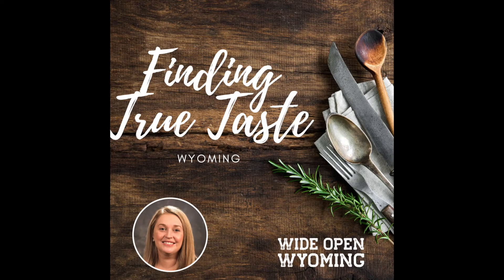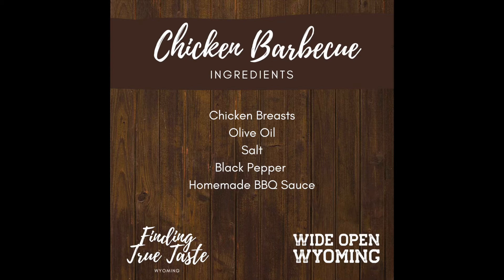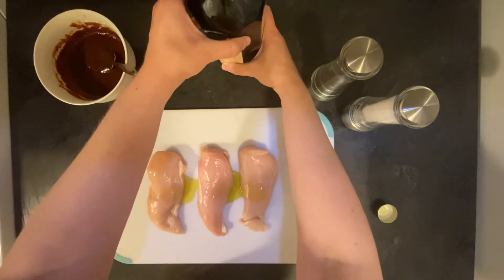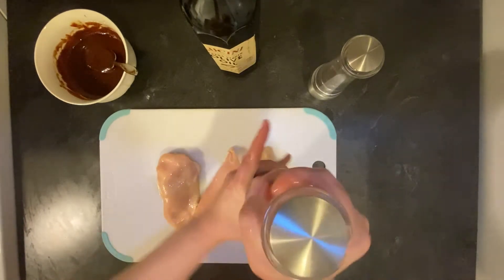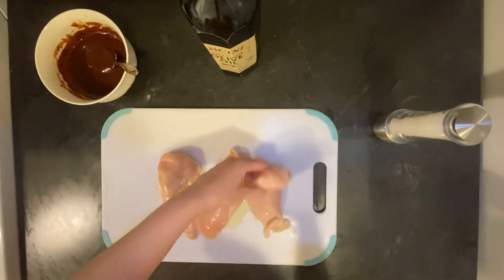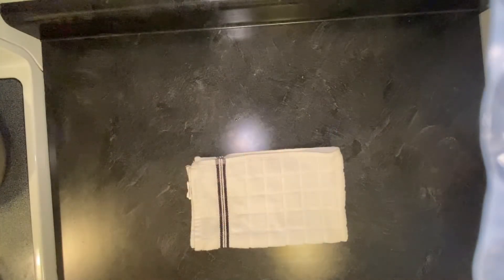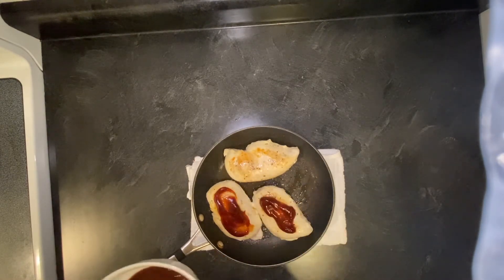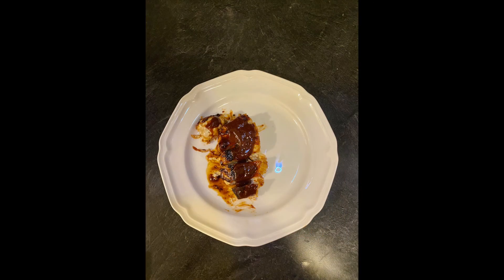Finding True Taste: Barbecue Chicken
Finding True Taste: Wyoming. The Shaanxi audience is invited to participate in producing 4 kinds of easily-made American cuisine. The top three individuals who post their food creations and receive the most likes on social networks (Facebook and Twitter), will receive a gift from Wyoming. Host: Kehli Hazlett

Barbecue Chicken Recipe:
Ingredients
* 2 Chicken Breasts (the video shows 3 chicken breasts)
* Olive Oil
* ½ Cup of Homemade BBQ Sauce

Instructions
1. Start your stove at medium/high heat.
2. Drizzle the chicken breast with olive oil and rub.
3. Season generously with salt and black pepper.
4. Place the chicken breasts in your pan and cook on the stove.
5. Cover with lid and cook for 6 minutes.
6. Flip the chicken and cook for 6 minutes longer.
7. Baste the chicken breasts with BBQ sauce on both sides of chicken.
8. Cook for 2 minutes on each side of chicken.
9. Cook until the chicken feels firm to the touch and opaque all the way through (160°F internal temp).
10. Transfer to a plate.
11. Let chicken rest for 5 minutes.
12. Serve chicken with leftover BBQ sauce.